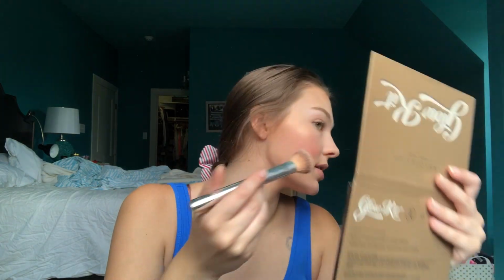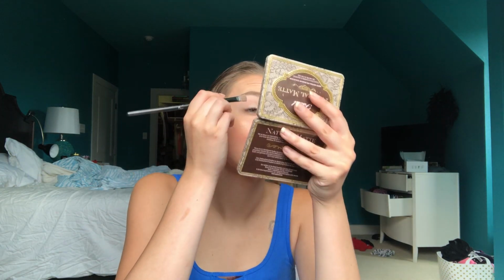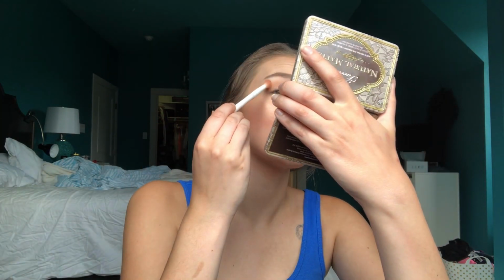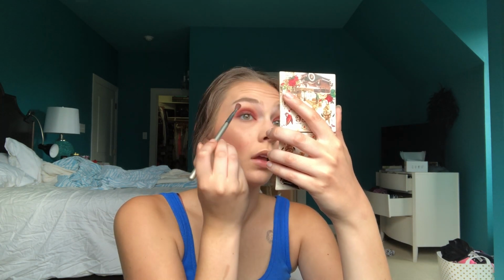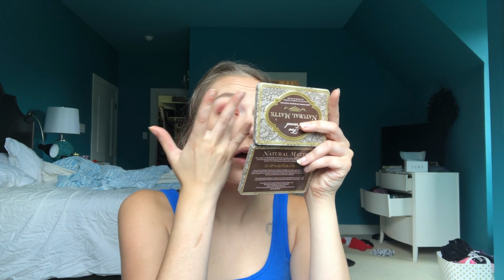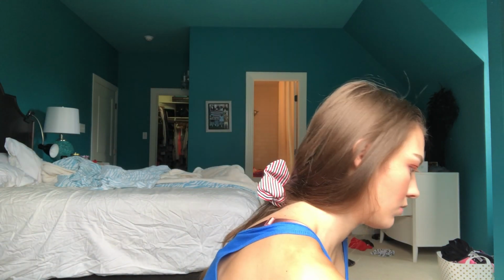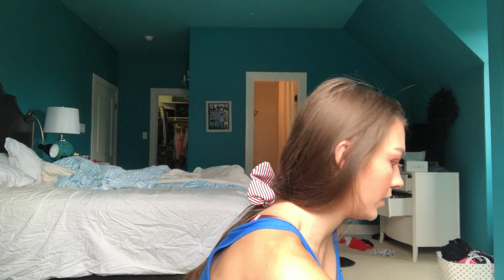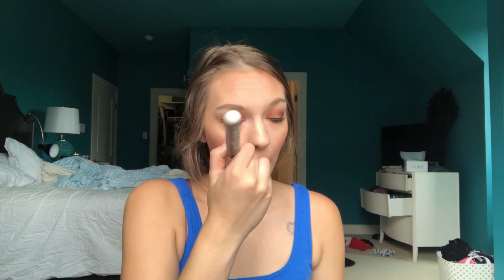Dripping Springs Hi-Stepper Makeup Tutorial